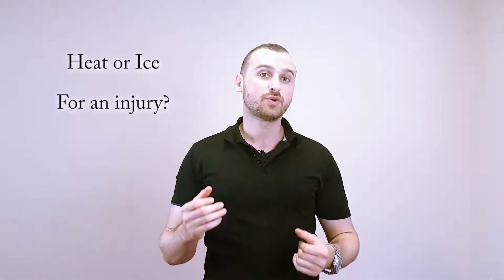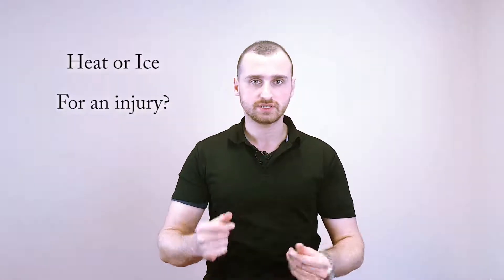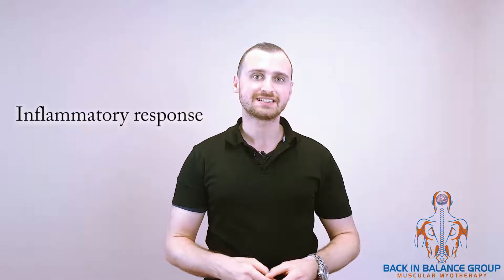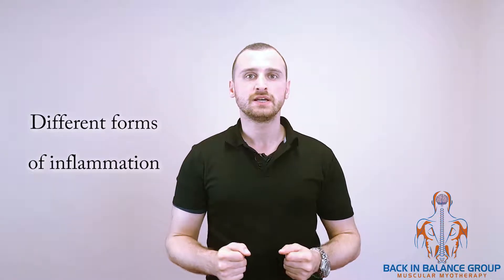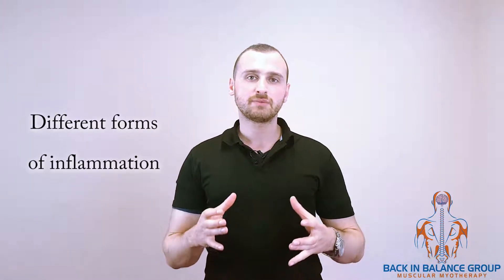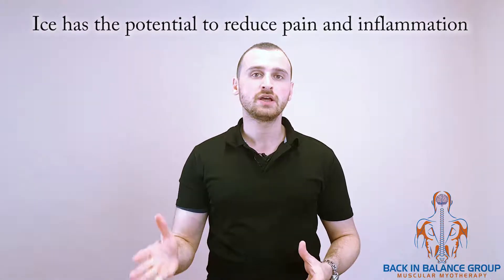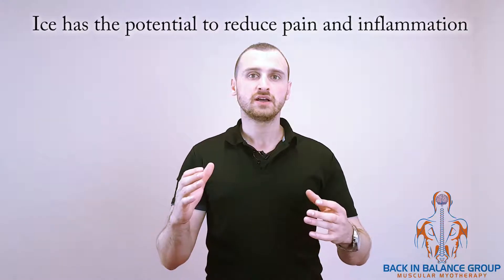Muscular Myotherapy Series - Heat or Ice for an Injury - Episode 2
Got an acute injury all of a sudden? Thinking of putting an ice pack or a heat pack on your injury?

This is a common question my clients have asked me. In this episode I'll shed some clarity on the matter.

Applying heat or ice to an acute injury? Watch this